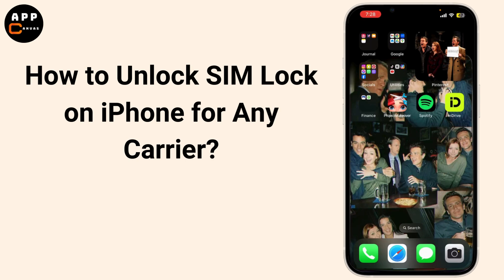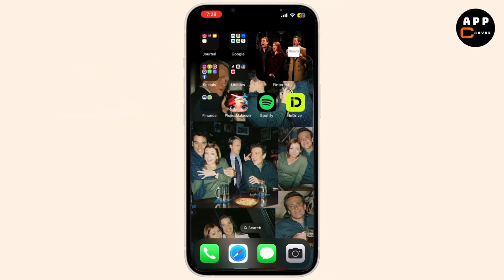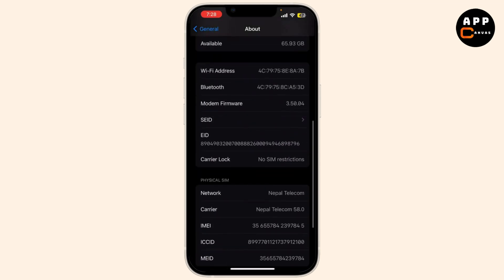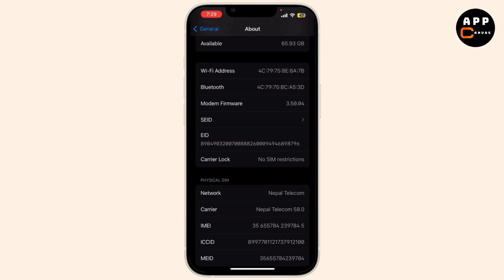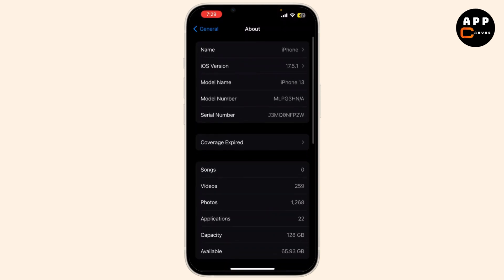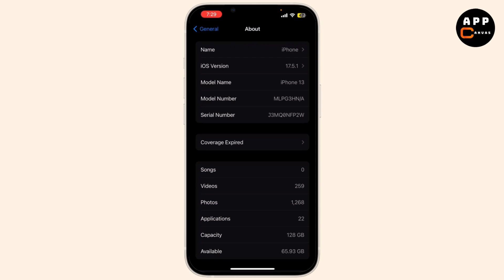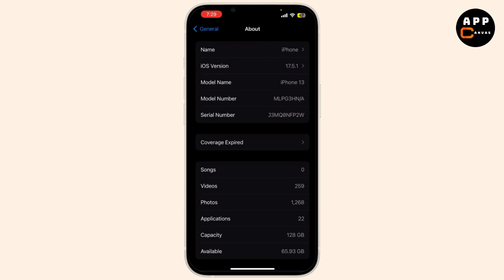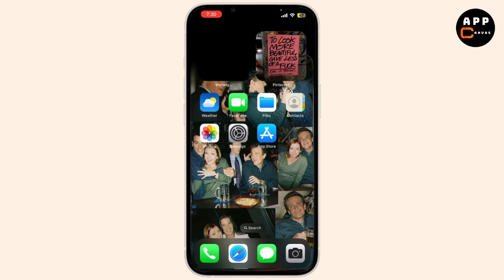How to Unlock SIM Lock on iPhone [Any Carrier]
Easy Steps on How to Unlock SIM Lock on iPhone [Any Carrier]. Easily Learn Can a SIM locked iPhone be unlocked with the help of this video.

Unlock your iPhone from any carrier with this @AppCanvas easy-to-follow guide! Learn how to bypass SIM restrictions and use any SIM card worldwide. No technical expertise needed.

Timestamps:

00:00:00 - Introduction
Learn how to unlock your iPhone from a specific carrier.

00:00:10 - Check if iPhone is Locked
Verify if your iPhone is locked by checking the carrier lock in settings.

00:00:25 - Find IMEI Number
Locate your iPhone's IMEI number in the about section.

00:00:35 - Contact Your Carrier
Call your carrier to request a SIM unlock and provide necessary details.

00:00:50 - Wait for Confirmation
Wait for confirmation from your carrier that your iPhone is unlocked.

00:01:00 - Replace SIM Card
Power off your iPhone, remove the old SIM card, and insert a new one.

00:01:19 - Activate New SIM Card
Power on your iPhone and complete the activation process.

00:01:34 - Conclusion